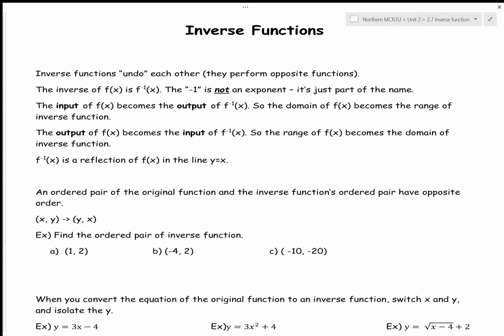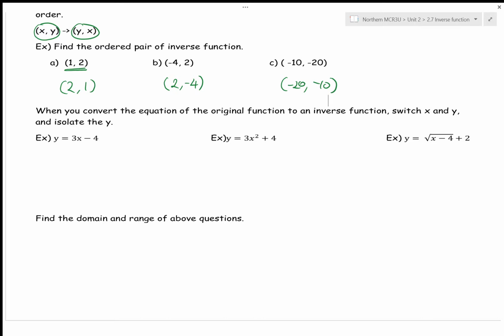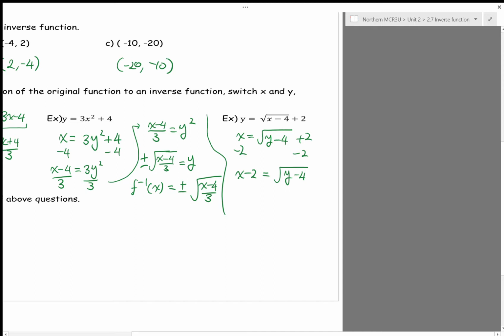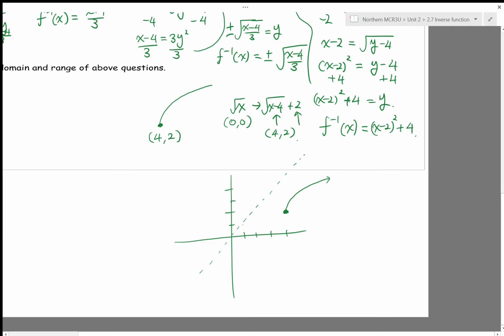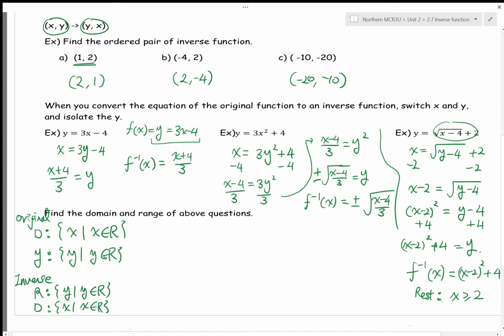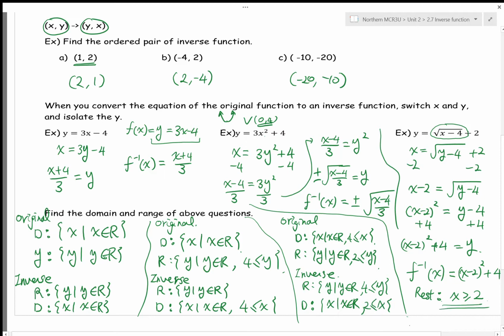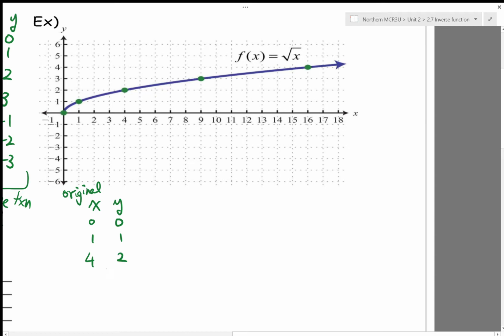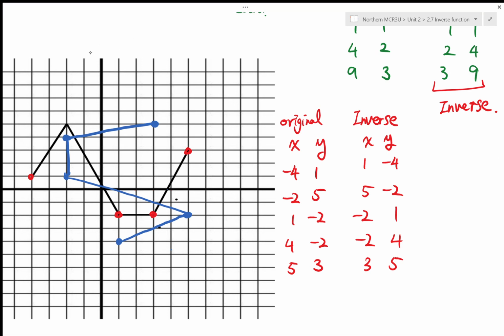2 7 Inverse fxn